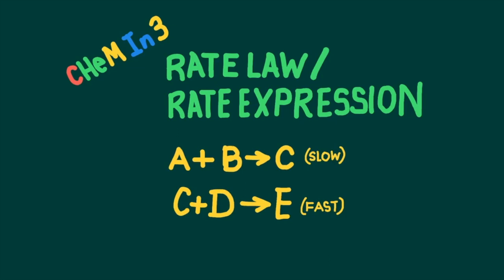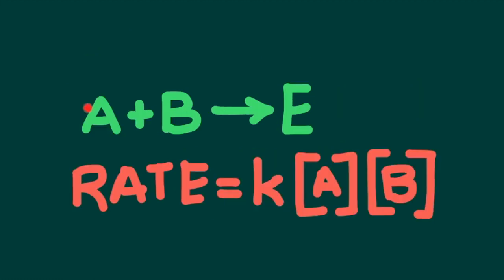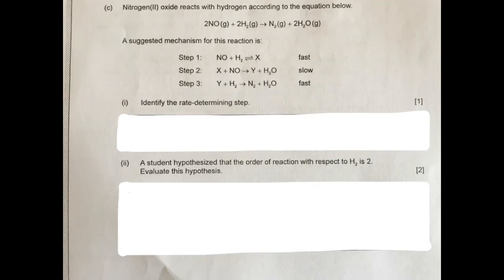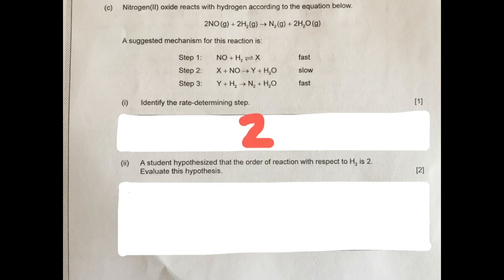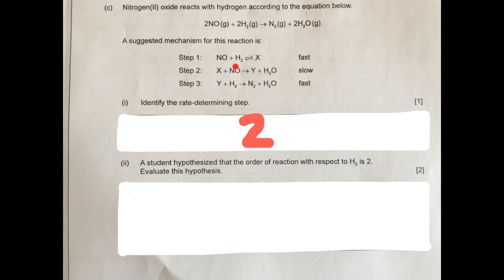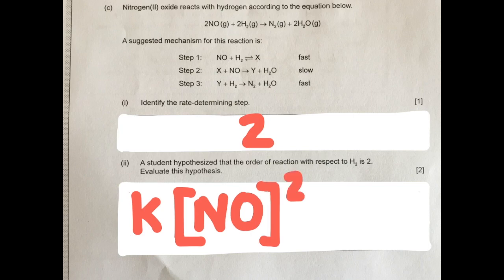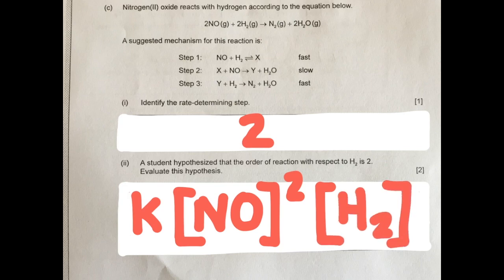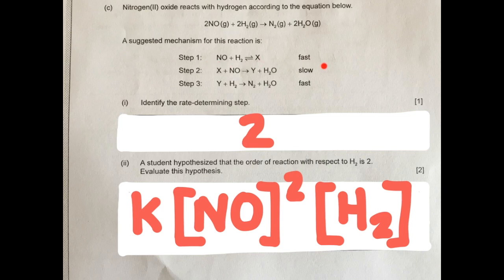IB Chemistry-Rate Expression for Multi-Step Reactions (CHeM In 3 Episode 36)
Rate Expressions-the third in a series of 3 lessons related to this topic.